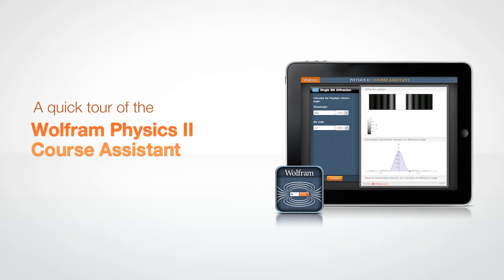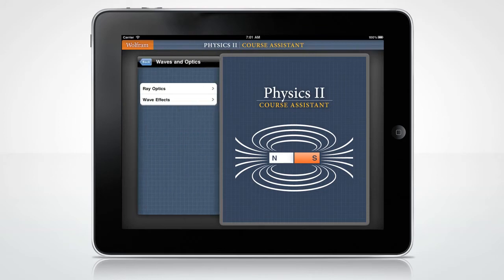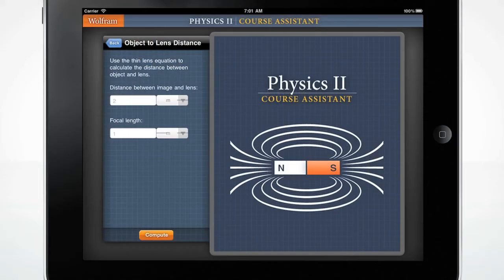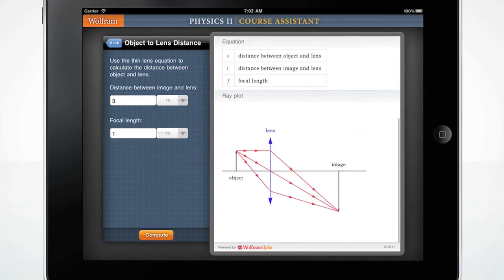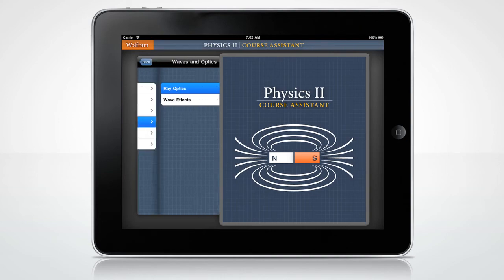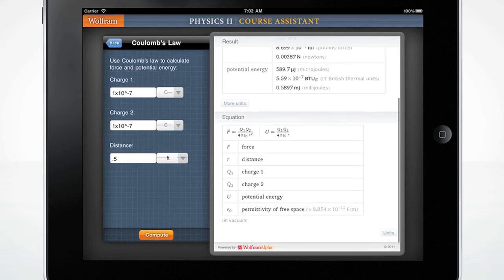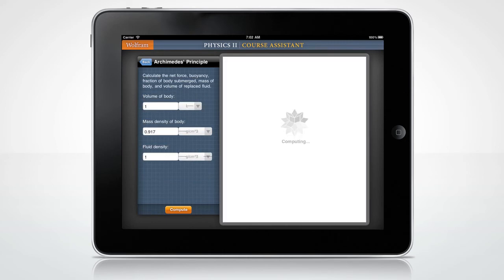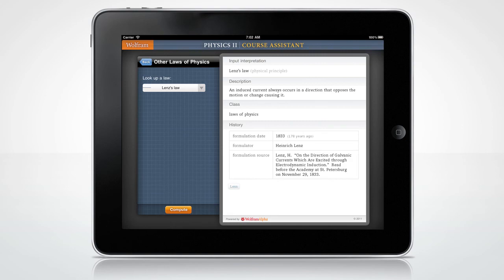A Quick Tour of the Wolfram Physics II Course Assistant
Taking introductory physics or need a quick physics reference? Then you need the Wolfram Physics II Course Assistant. This app will help you work through your homework problems, ace your tests, and learn physics concepts. Forget canned examples! The Wolfram Physics II Course Assistant solves your specific physics problems on the fly.

This app covers the following topics from Physics II:

- Calculate properties of solids, including stress, pressure, deformation, and more
- Calculate properties of fluids, including drag, buoyancy, hydrostatic pressure, and more
- Solve a variety of electricity and magnetism calculations
- Perform ray optics calculations, including Snell's law, lensmaker's equation, thin lens equation, and more
- Compute wave effects, including properties of diffraction and thin film interference
- Do common thermodynamics calculations, including the ideal gas law, Joule's first law, and more
- Look up laws of physics and common physics constants

The Wolfram Physics II Course Assistant is powered by the Wolfram|Alpha computational knowledge engine and is created by Wolfram Research, makers of Mathematica---the world's leading software system for mathematical research and education.

The Wolfram Physics II Course Assistant draws on the computational power of Wolfram|Alpha's supercomputers over 2G, 3G, or WiFi connection.